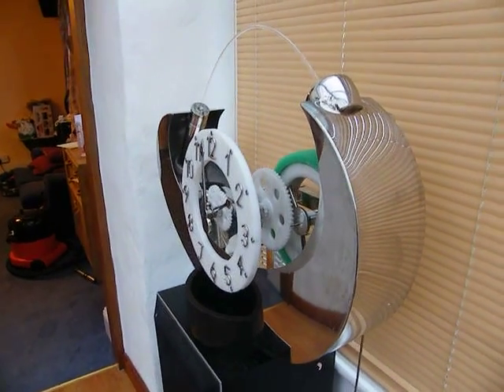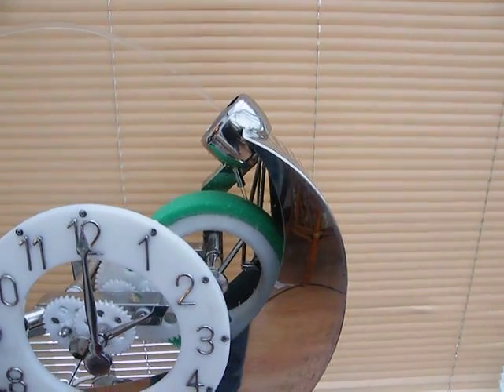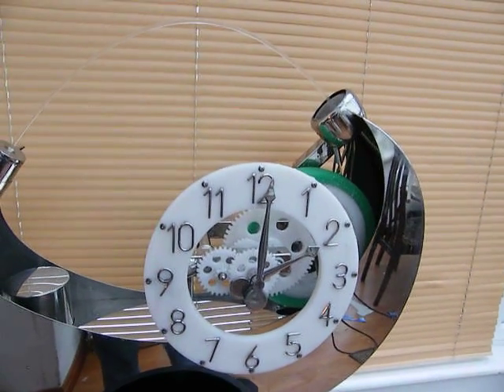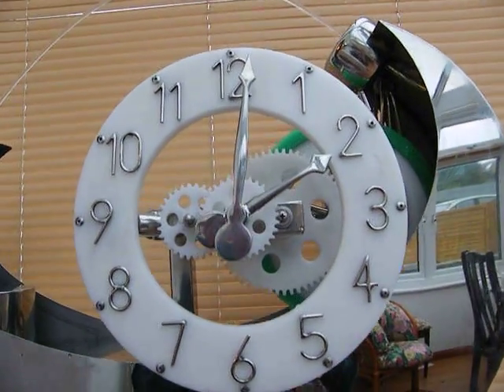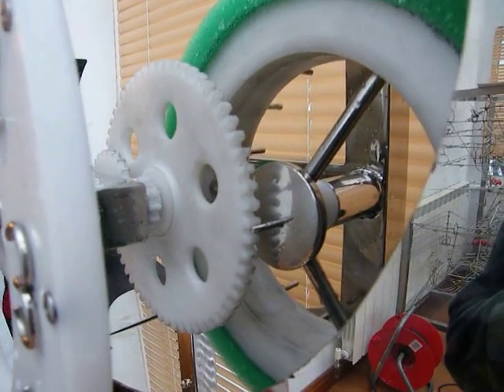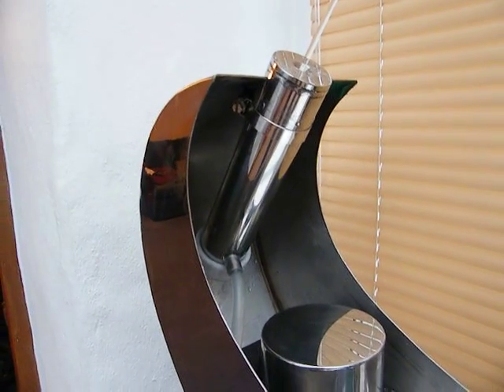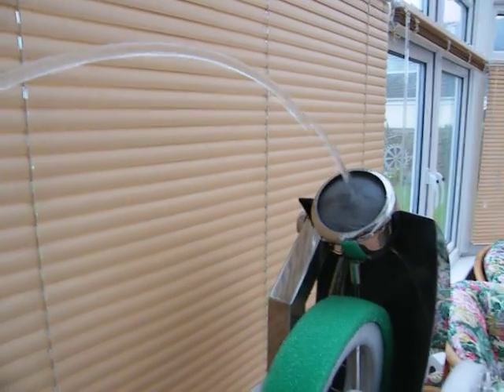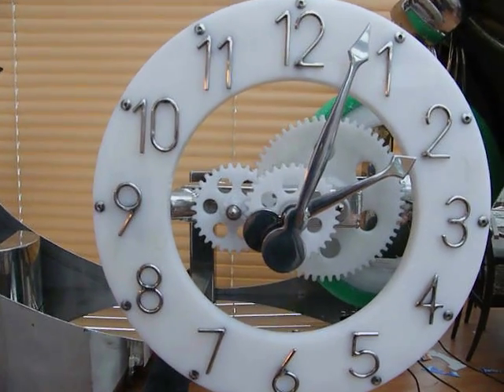Laminar Water Jet Powered Clock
Water clock,made from polished 316 stainless steel and acetal.
The power for this clock comes from a laminar flow water jet which 'arrives' in  collector with an overflow bypass tube and is then directed onto the right hand side of the escapement pin wheel. The foam band around the escapement wheel holds the bypass corrected weight of water (30 grams) to allow the clock to run easily, but not to supply so much power that the escapement is 'hammered'
The shape of the clock is arranged to catch any splashes, to support the lam-jet, and to fit the pump and 10Ltr of water all while having to look beautiful !
The escapement wheel has 15 pins and rotates twice every minute ... the escapement wheel drive pin engages and moves the 60 tooth gear therefore twice a minute needing only a 2 to 1 reduction for the minute hand spindle from which is driven the hour hand with a further reduction of 12 to 1.
The laminar jet needs an air filled expansion chamber to dampen the significant 'pulses' that come from the pump and is visible on the LHS under the jet
This is my second clock,and was an engineering challenge to say the least,  taking me three weeks to construct.